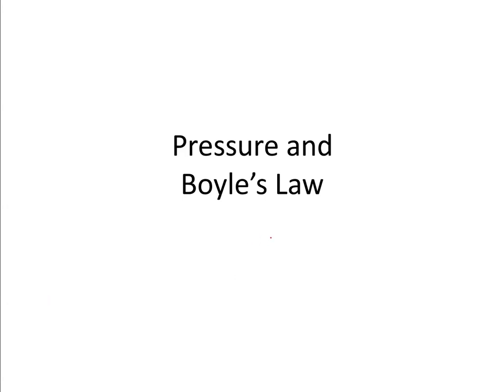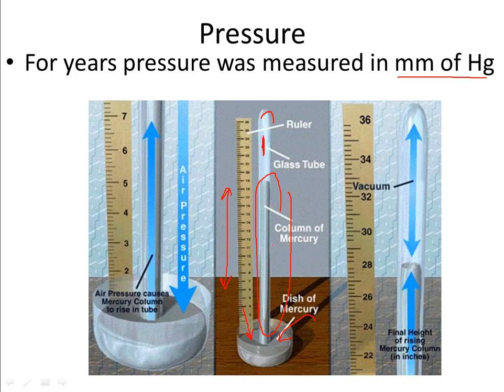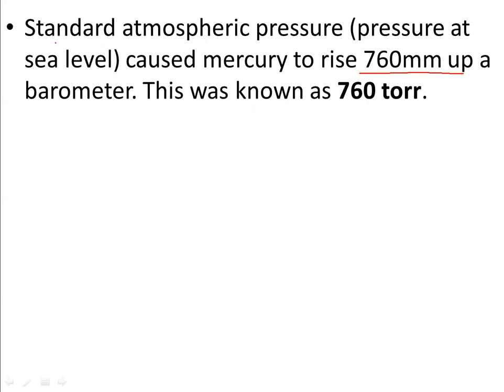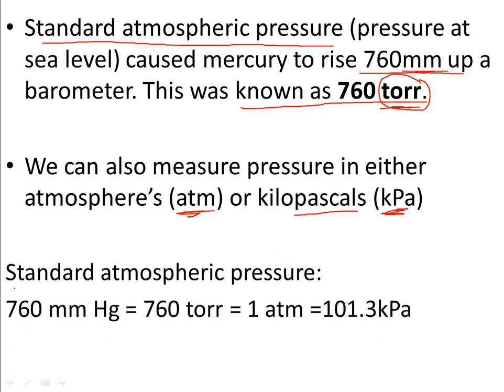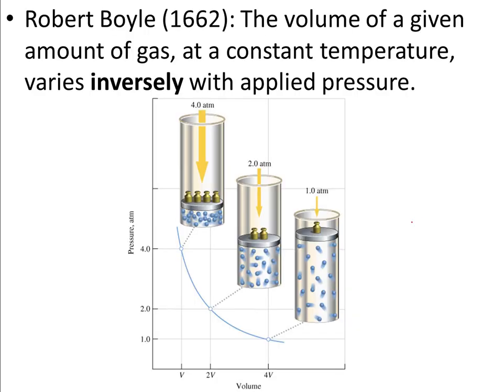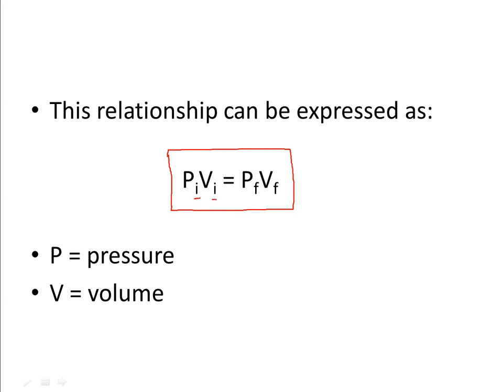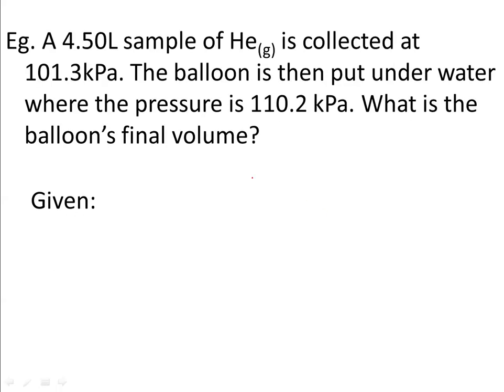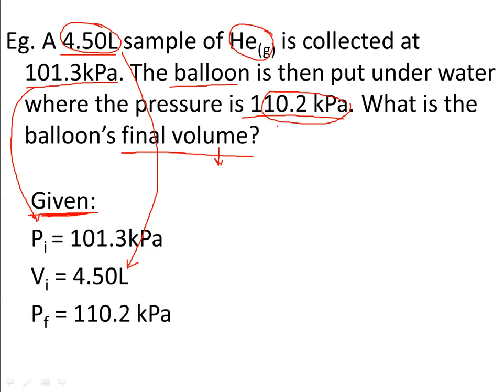Pressure and Boyle's Law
How does the pressure of a gas change if you squeeze it into a smaller space? And why does a balloon expand as it rises higher in the atmosphere? In this chemistry lesson, we explore the fundamental relationship between pressure and volume, known as Boyle's Law.

We start by defining atmospheric pressure and the various units used to measure it, such as millimeters of mercury (mmHg), torr, atmospheres (atm), and kilopascals (kPa). You will learn how to convert between these units using standard atmospheric pressure as a reference. We then introduce Boyle's Law (P1V1 = P2V2), which describes the inverse relationship between pressure and volume for a gas at constant temperature. Finally, we work through a practice problem to demonstrate how to calculate the final volume of a gas when its pressure changes.

🧪 In this video, you will learn:
Pressure Units: Understanding and converting between mmHg, torr, atm, and kPa.
Standard Pressure: Memorizing the values for standard atmospheric pressure (1 atm = 760 mmHg = 101.3 kPa).
Boyle's Law: The principle that pressure and volume are inversely related (as one goes up, the other goes down).
Gas Law Calculations: How to use the P1V1 = P2V2 formula to solve for unknown pressure or volume.
Barometers: How mercury barometers work to measure atmospheric pressure.

🚀 Timestamps:
0:00 - Introduction: Pressure & Units
1:53 - Converting Pressure Units
3:06 - Boyle's Law: The Inverse Relationship
3:53 - The Formula: P1V1 = P2V2
4:25 - Practice Problem: Calculating Final Volume

📝 Key Concepts:
Pressure: The force exerted per unit area.
Boyle's Law: For a fixed amount of an ideal gas kept at a fixed temperature, pressure and volume are inversely proportional.
Standard Atmosphere (atm): A unit of pressure defined as 101,325 Pa (101.3 kPa).
Inverse Relationship: A relationship between two variables where if one variable increases, the other decreases.

Finally understand how pressure affects gas volume?